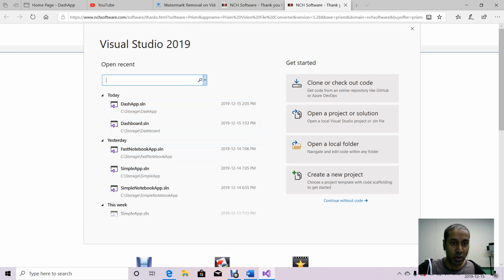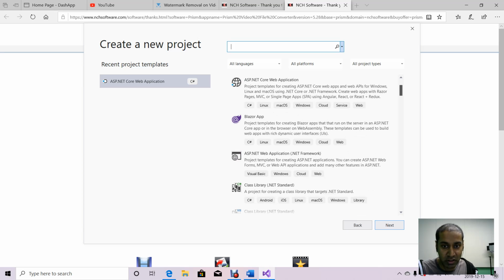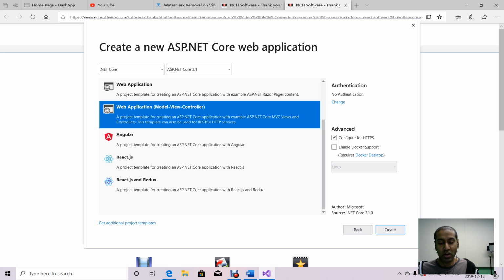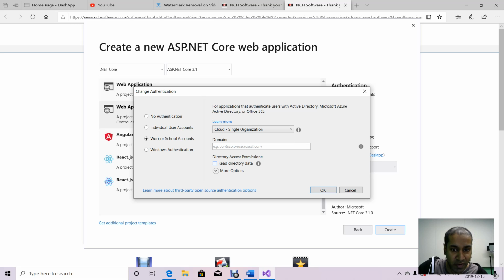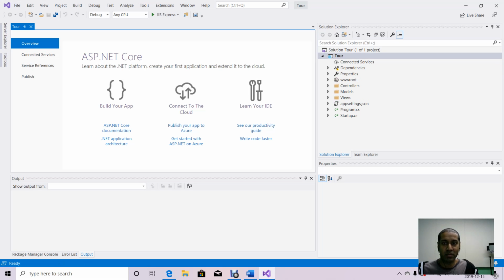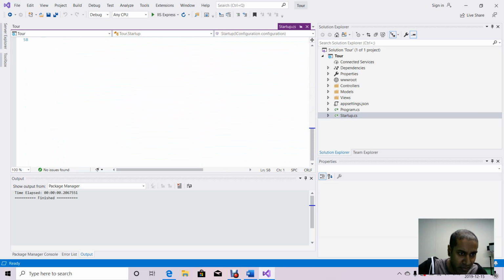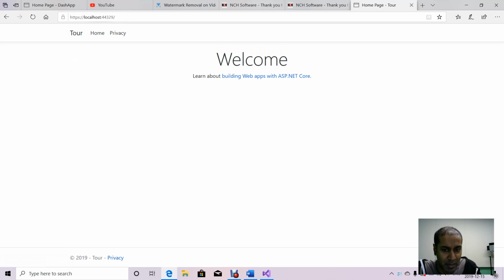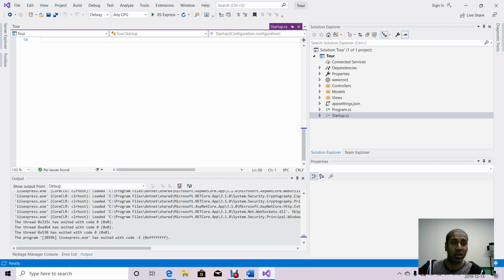NETCORE005 - A Brief Introduction To The Visual Studios 2019 Development Environment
A Brief Introduction To The Visual Studios 2019 Development Environment